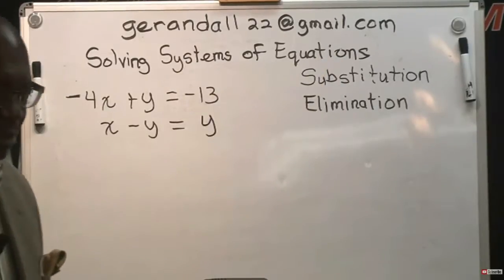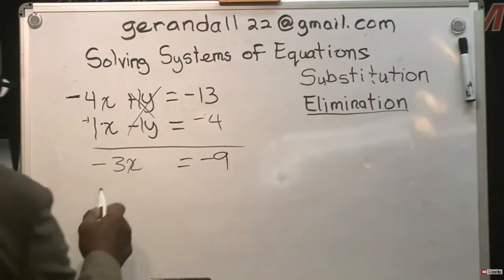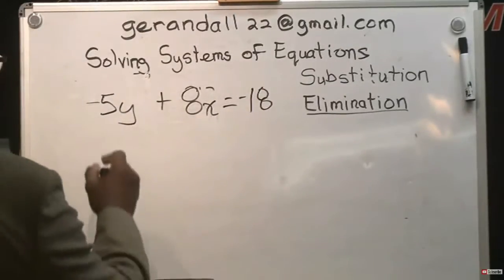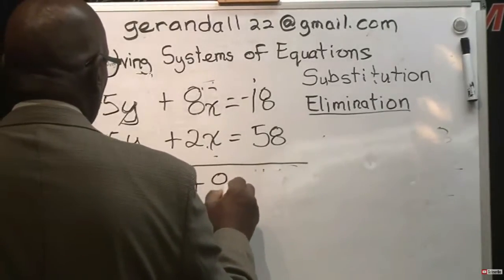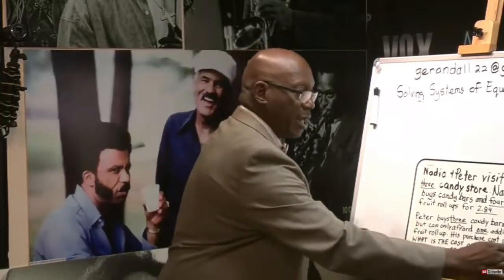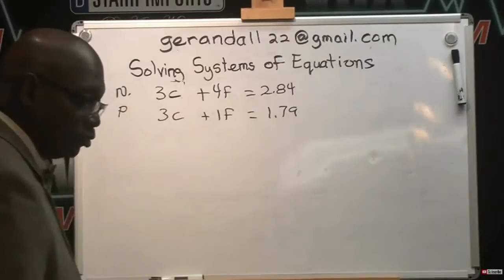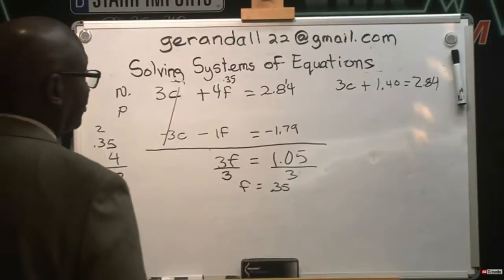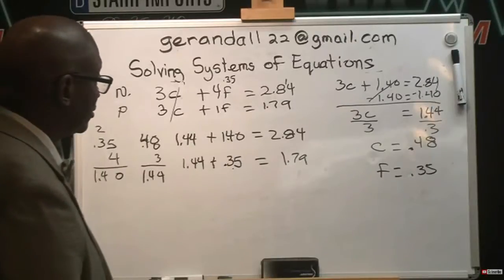VOXWAV Live Stream